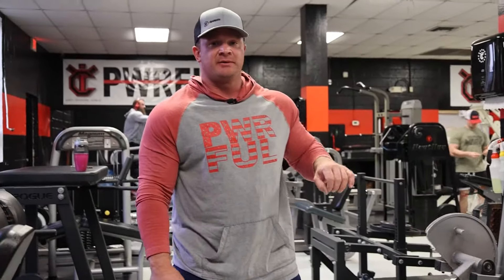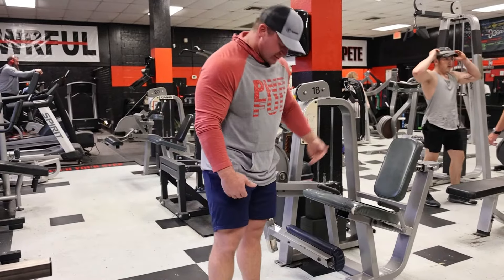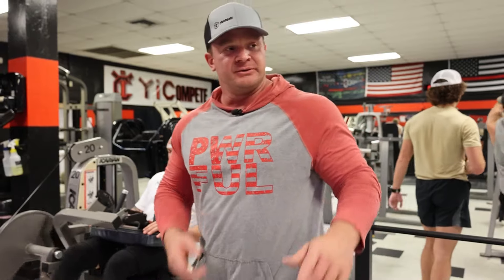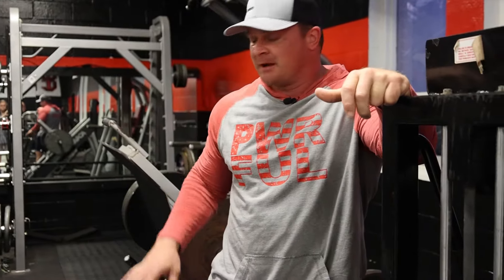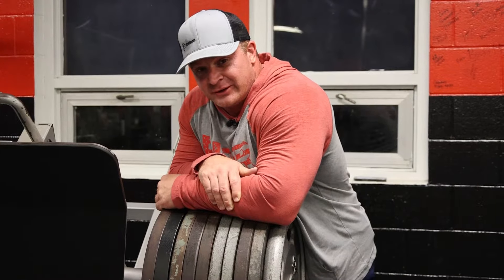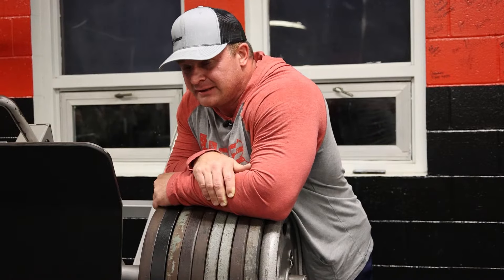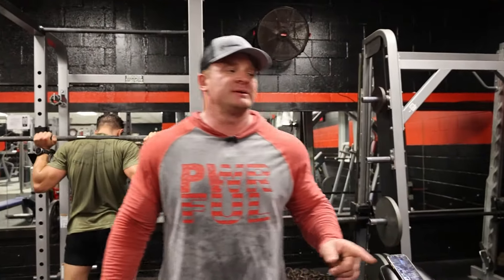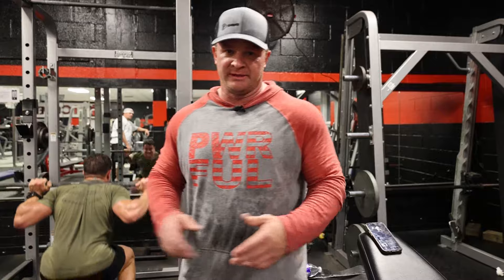Leg Mass!!! Short Leg Workout for Mass!!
Basic leg workout with minimum different exercise.  Hope this is informative to you and this is what help me to get the overall leg growth